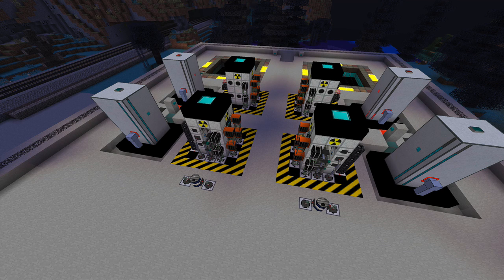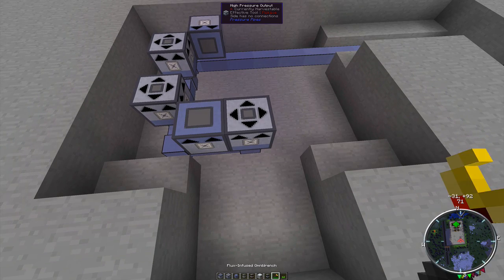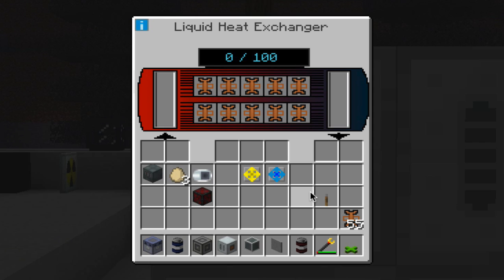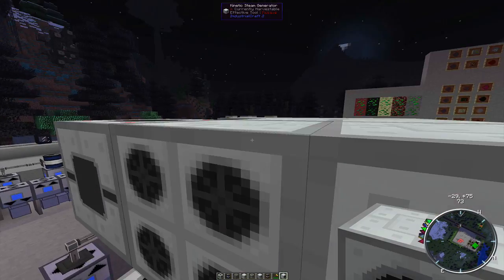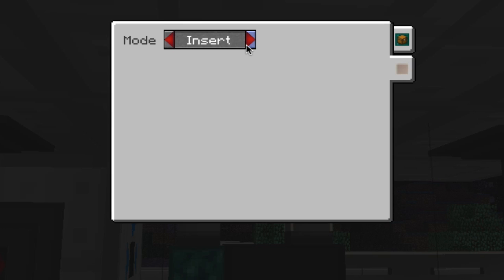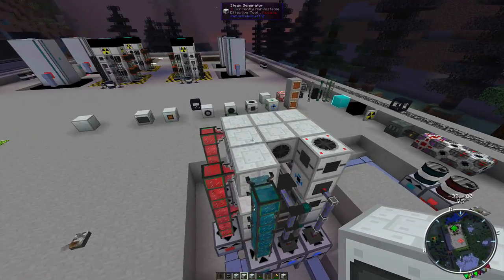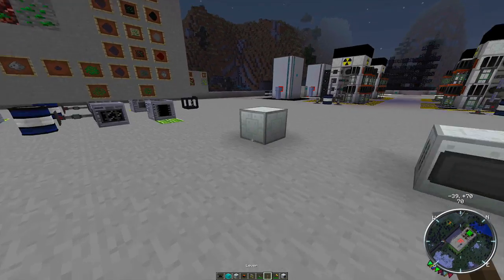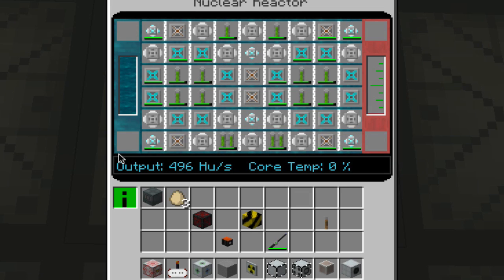TUTORIAL: IC2 HOT COOLANT CHILLERS! Nuclear, Kinetic and Steam Power!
This is an in-depth tutorial that explains everything you need to know how to generate power (EU) from Steam and Kinetic Power by utilizing your Industrial Craft 2 Experimental (IC2) Hot Coolant generated from:

IC2 Nuclear Fluid Reactor
IC2 Radioisotope Heat Generator
IC2 Electric Heat Generator
IC2 Solid Heat Generator
IC2 Fluid Heat Generator

In this video you will learn to build an efficient, sustainable and maintenance free "CHILLER" Stack that will turn all your hot coolant into EU Power!

Industrial Craft 2 Experimental Mod Items explained in this video:

IC2 Kinetic Steam Turbine
IC2 Kinetic Generator
IC2 Condenser
IC2 Fluid Distributor
IC2 Steam Generator
IC2 Liquid Heat Exchanger

Other Mods Discussed and Featured:

Pressure Pipes Mod
EnderIO Mod
Mekanism
Extra Utilities
OpenBlocks
Gregtech 5
Nuclear Control 2
ProjectRed
AFSU Mod - Power storage, larger version of the MFSU.
Railcraft